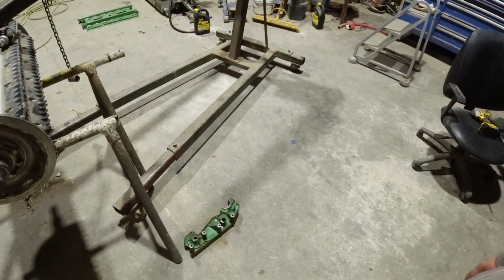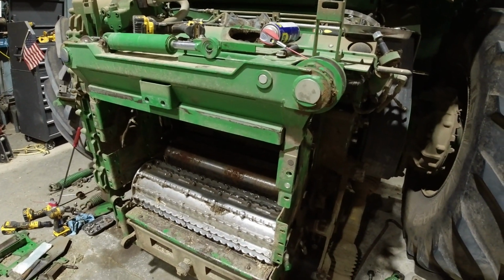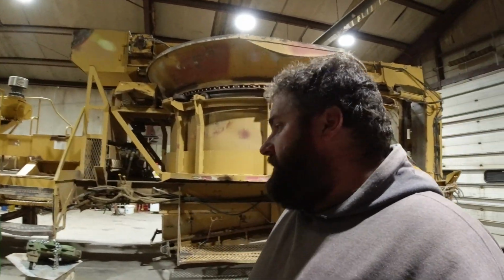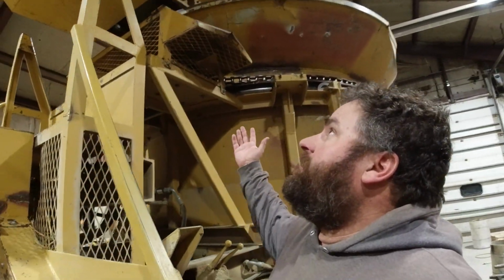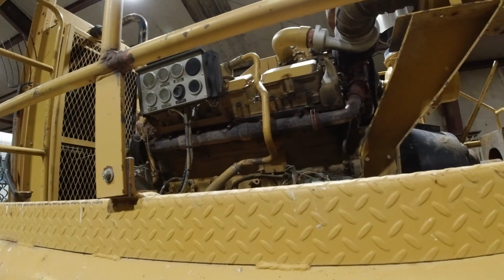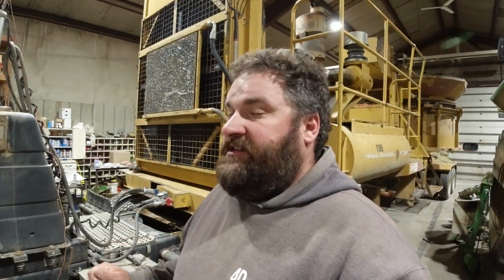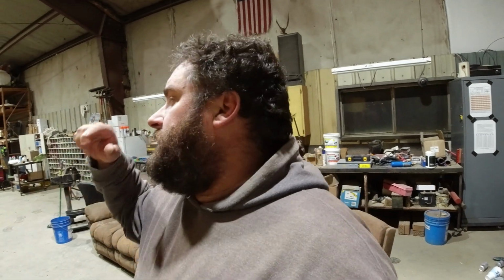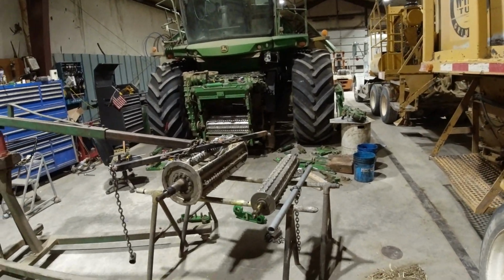And you thought the chopper had a big engine!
Quick update on the last week